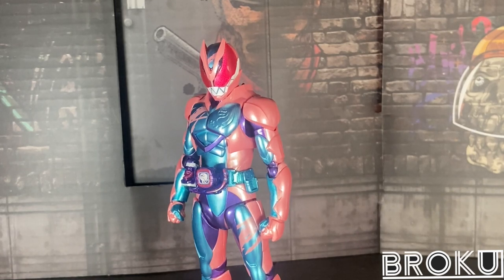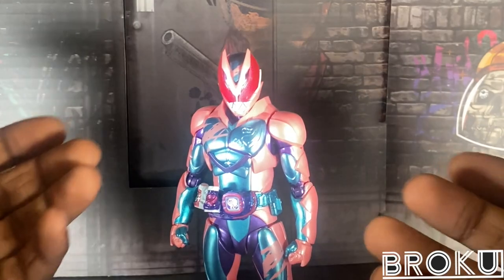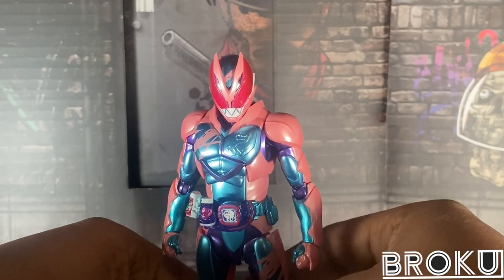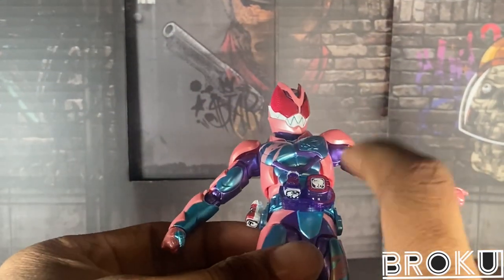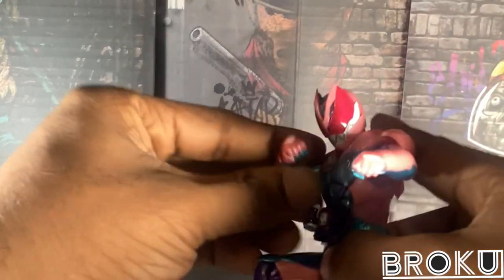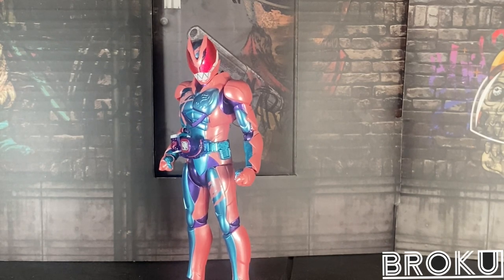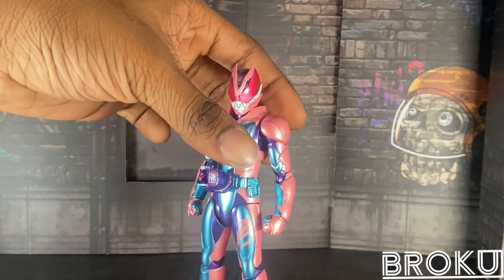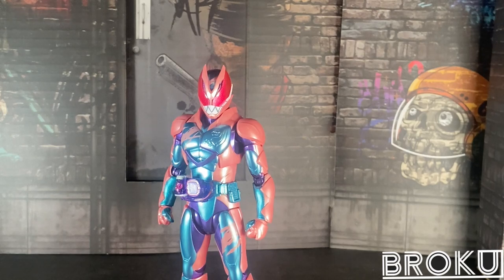Sh Figuarts Kamen Ridert Revi Review